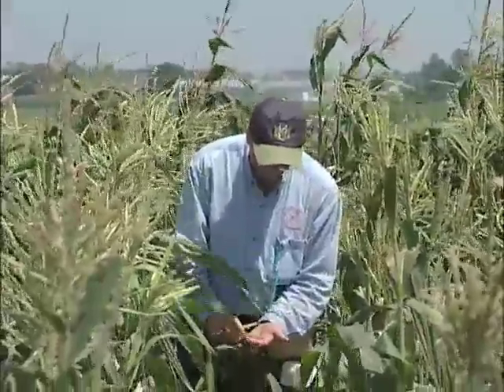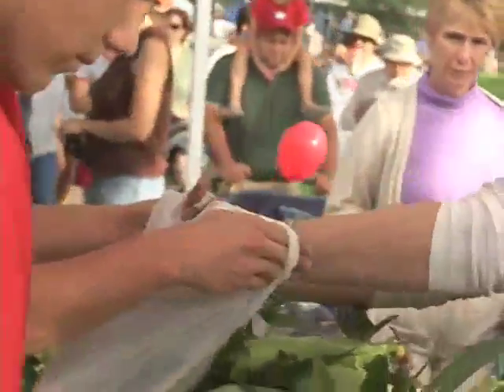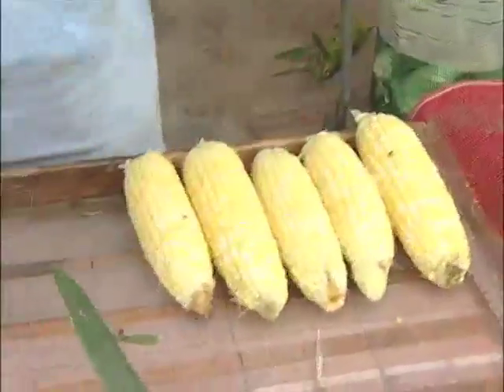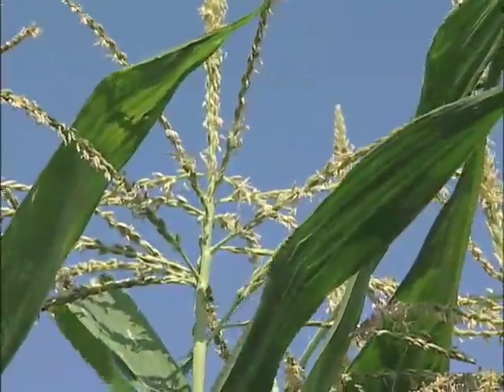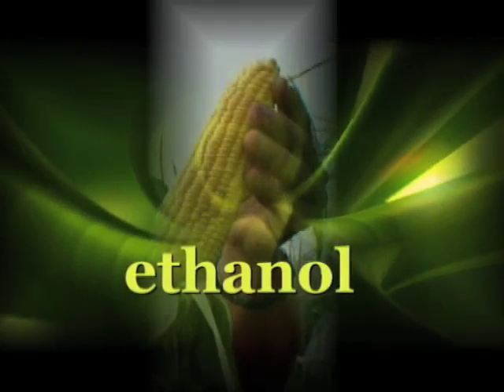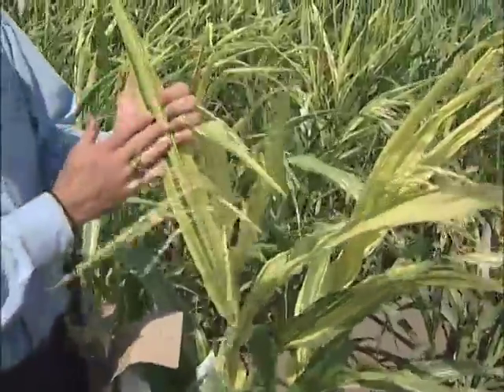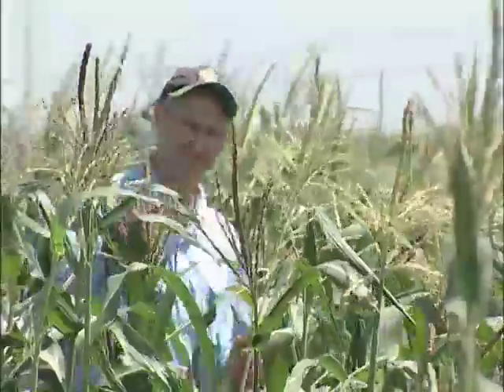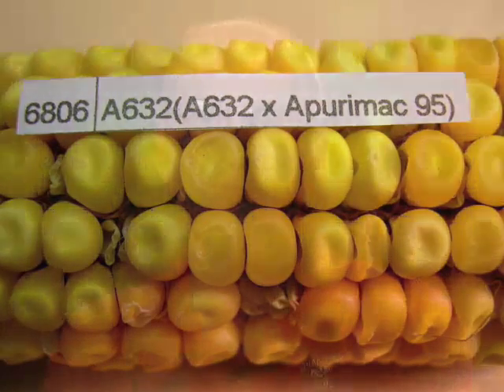Fields of Study: Corn Breeding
Why does sweet corn taste so good? Corn breeders like Professor Bill Tracy breed and select them from thousands of different corn plants to find that one that everyone will want to eat.
This video has been entered in the ChloroFilms video contest